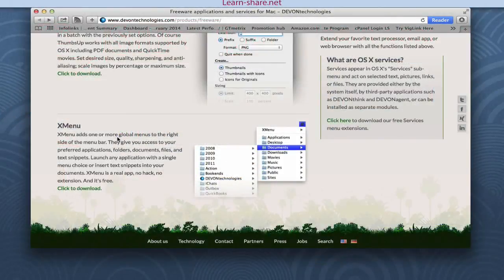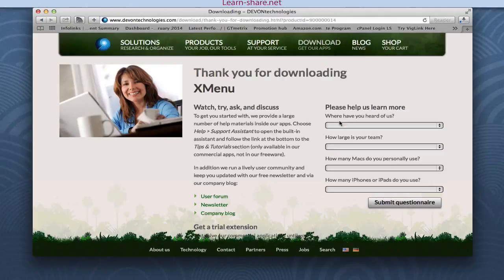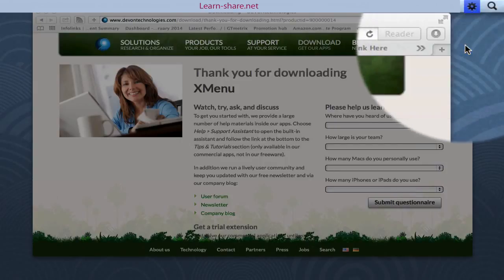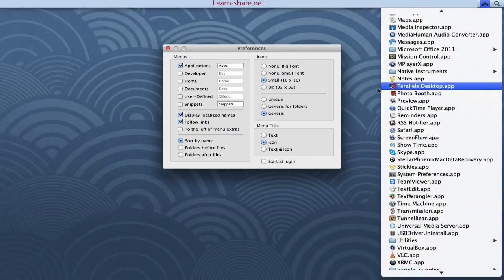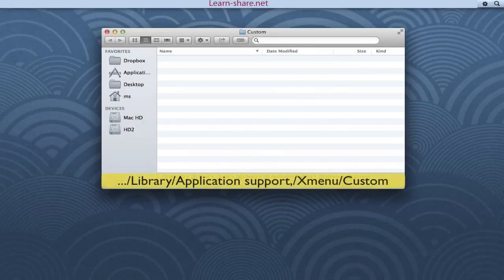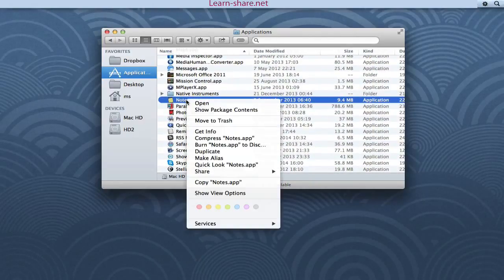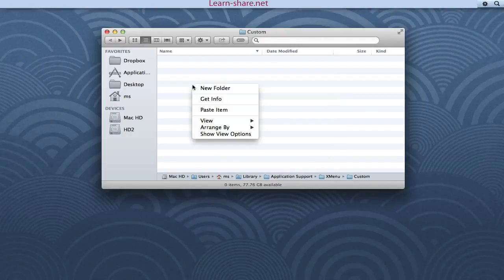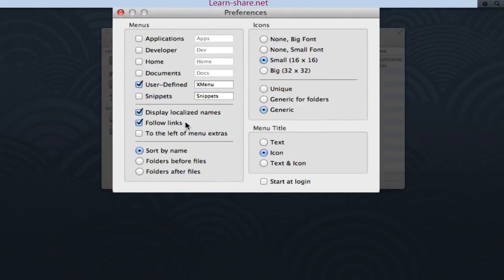Xmenu Mac App - Add Menu Bar Shortcuts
XMenu adds one or more global menus to the right side of the menu bar. They give you access to your preferred applications, folders, documents, files, and text snippets. Launch any application with a single menu choice or insert text snippets into your documents. XMenu is a real app, no hack, no extension. And it's free.